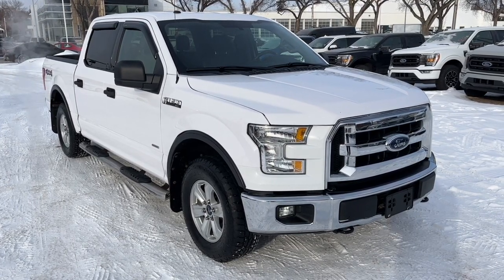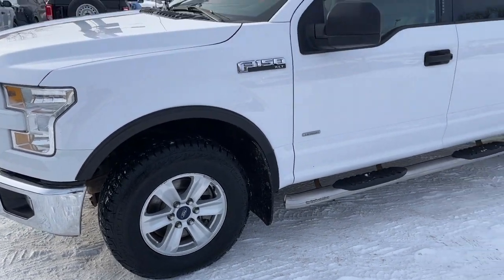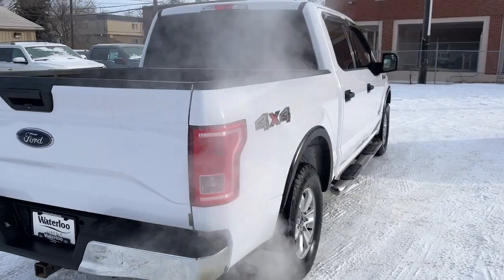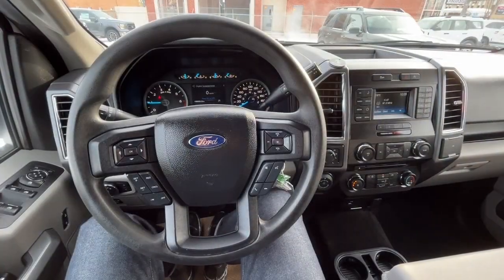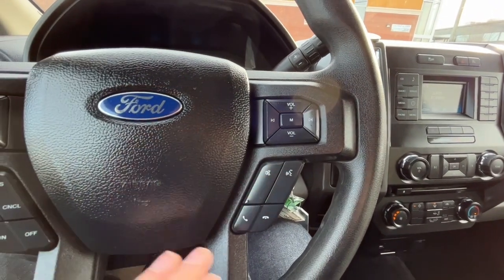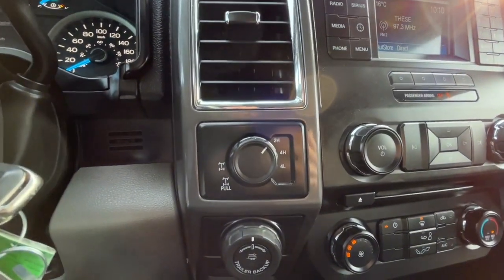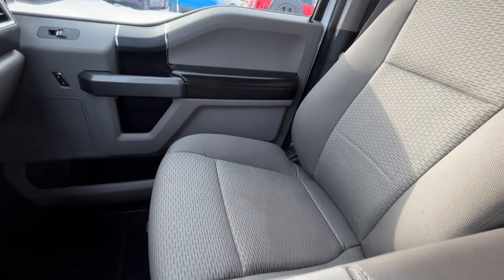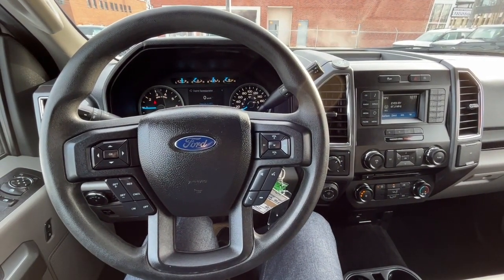2016 Ford F-150 XLT SuperCrew | Waterloo Ford Lincoln